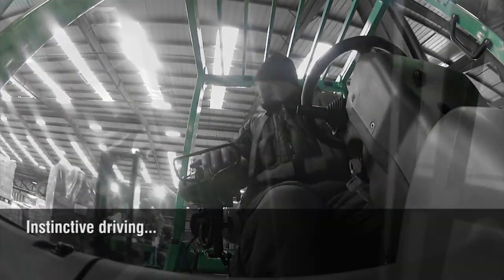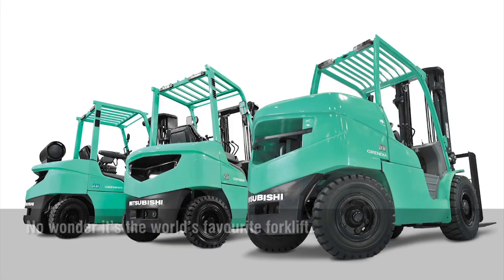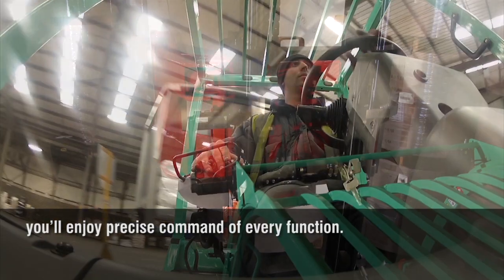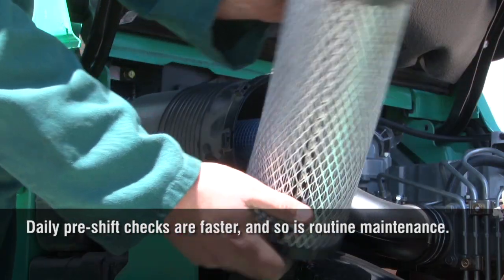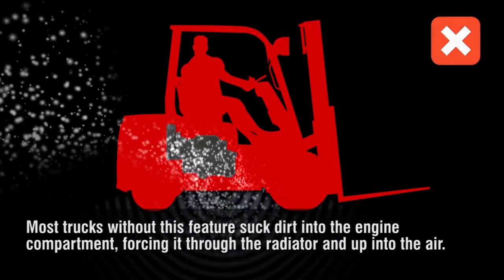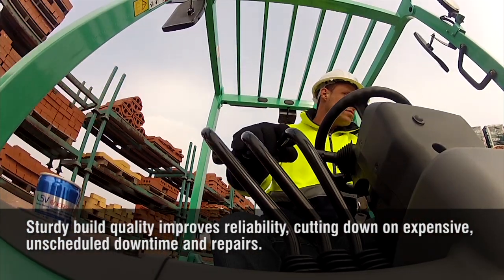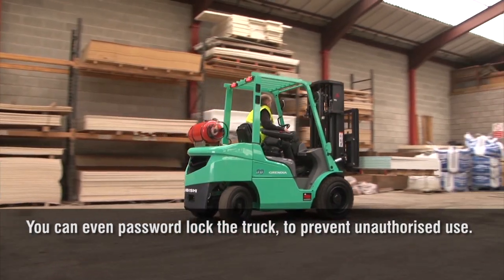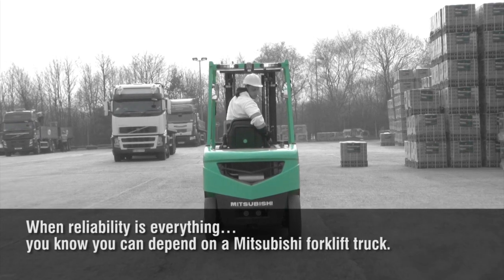GRENDIA Mitsubishi Forklift Trucks - English subtitles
Developed to help your operator achieve maximum productivity, GRENDIA sets the highest of standards for IC engine counterbalance forklift trucks. No other forklift truck includes so many advanced features in its standard specification. That's why GRENDIA is such unbeatable value for money. What's more, its durable components, low-maintenance design and fuel economy will continue to keep down the cost of forklift ownership, year after year.

The name GRENDIA means 'Green Diamond': green for environmental protection; diamond for high quality, reliability and sound investments. Fast, stable and exceptionally powerful, GRENDIA forklift trucks offer a potent combination of high efficiency, low emissions and very low noise levels. To that, Mitsubishi has added a host of ergonomic features to maximise comfort, control and precision. The result is a forklift that can be relied upon to deliver top performance, whatever the application, whatever the conditions.